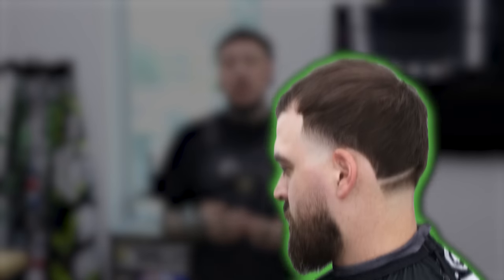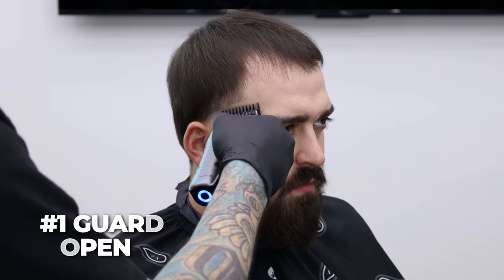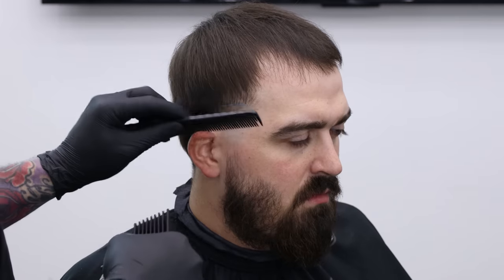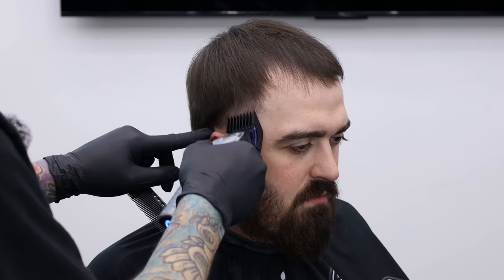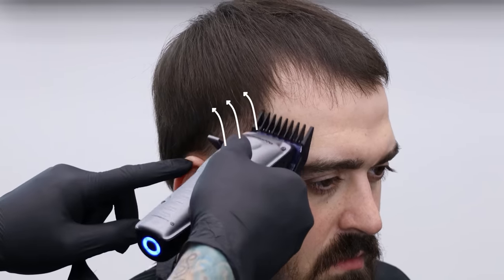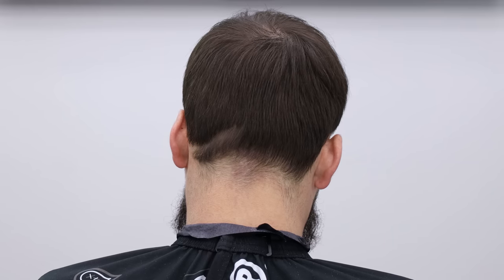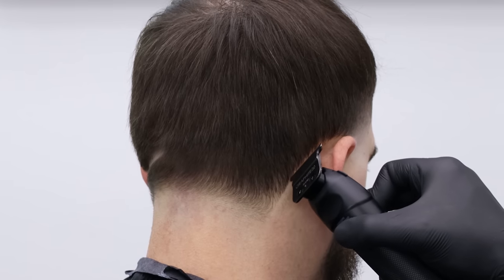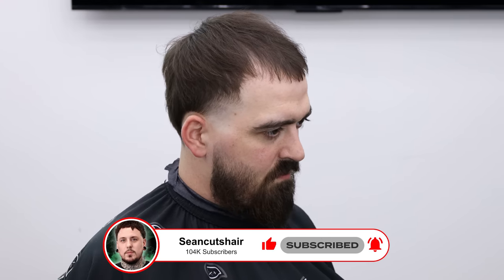🛑 STOP taking Tapers too high!!!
When I started cutting hair I had a hard time keeping tapers from ending up too high.  Once you go too high you either leave it or have to cut the whole side of the head to make it fit. In this video I'm going to show you how to keep the taper where you want it so your client doesn't end up looking like JT in the thumbnail!

✂️ Tools used
Babyliss Influencer Lo Pro Fx clipper and trimmer, Custom FX Clipper, Skeleton Trimmer, and FX02 Shaver, FX3 Clipper and Shaver, FreshShears shears, thinning shears, and feather razor. Klutch enhancement card, Tomb45 Beam Team XL, No drip color enhancement, hair building fibers, triple cartridge razor handle, Indestructible clay, Spray texture powder. Charging with the Tomb45 Power Pods, Power Mat and Powerclips.